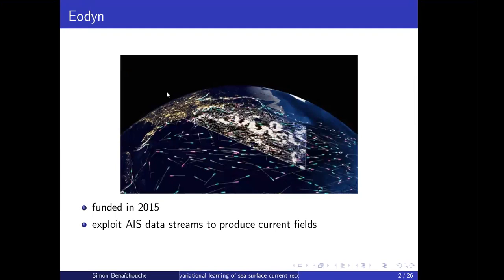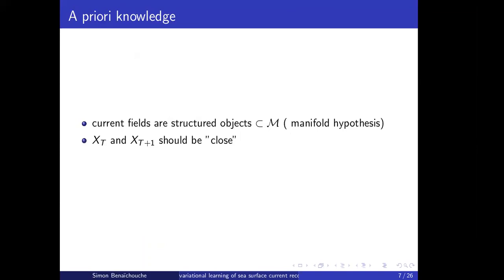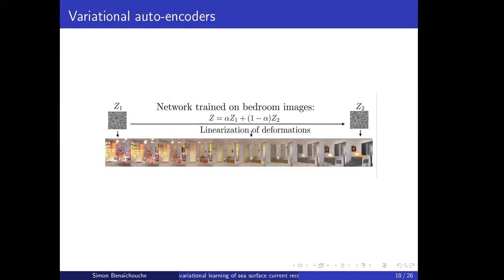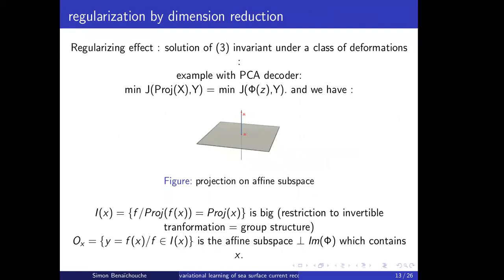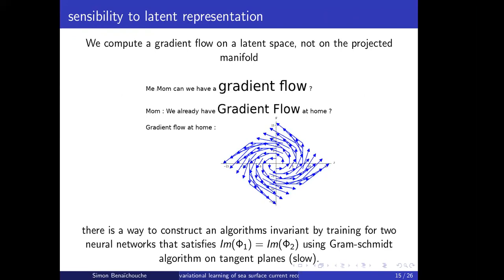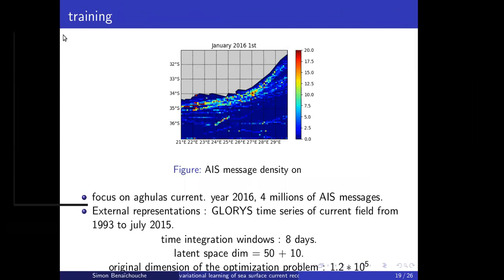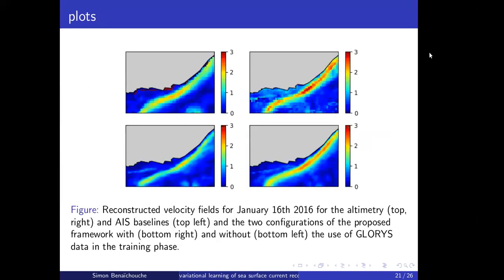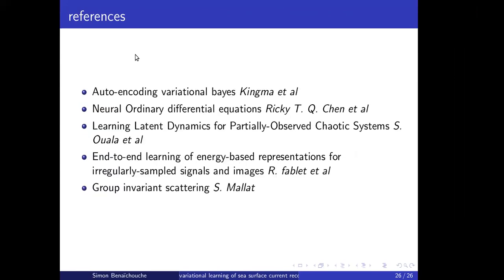Oceanix sandbox S. Benaïchouche, 2021/01/15: Deep learning, AIS & Sea Surface Currents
OceaniX sandbox session, 2021/01/15: Simon's talk on the variational learning of sea surface current reconstructions from AIS data streams.